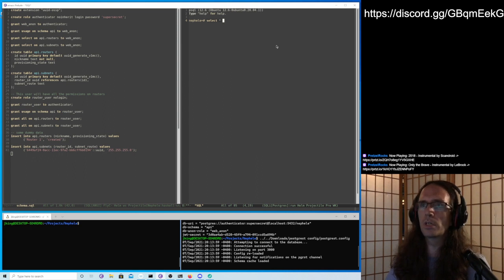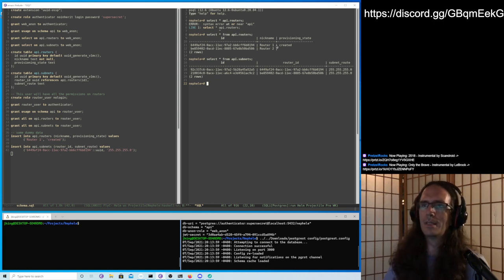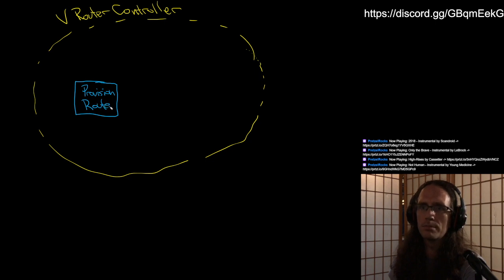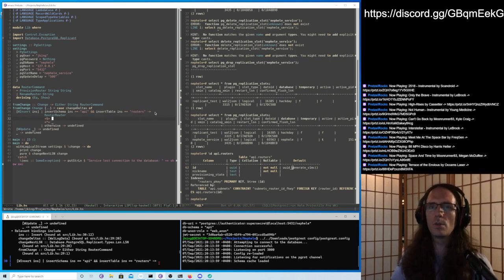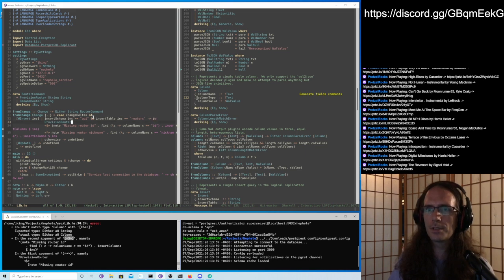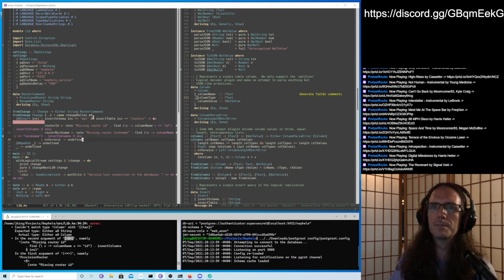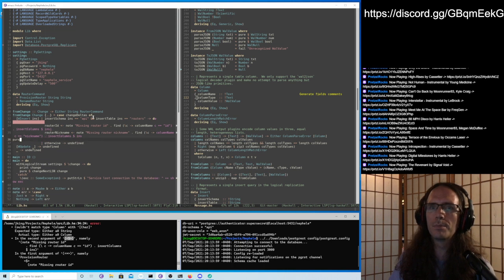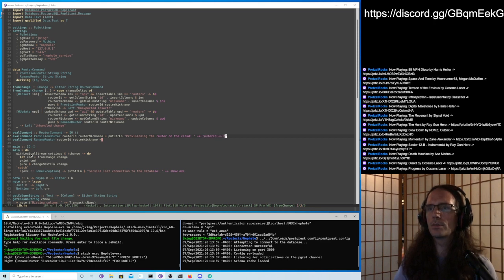Haskell! Programming! We're going to prototype an event-driven service, Part 2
We're mapping database changes we get from the streaming replication to business domain commands! We get started on a basic interpreter for our commands that will call out to our pretend cloud service to provision stuff.

Next week we will cap off this prototype with a complete implementation of our interpreters that should be easy to test and extend and also write those domain events back to our store to show how our services can also react to the events.